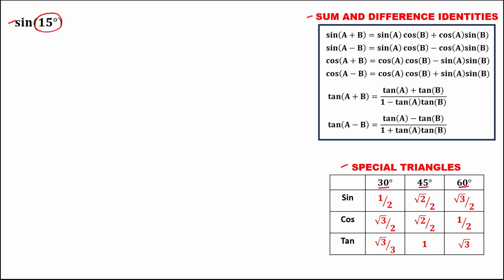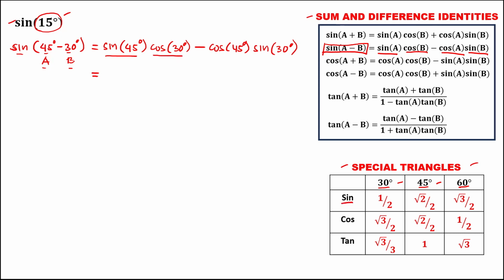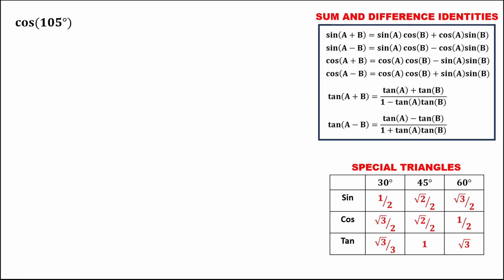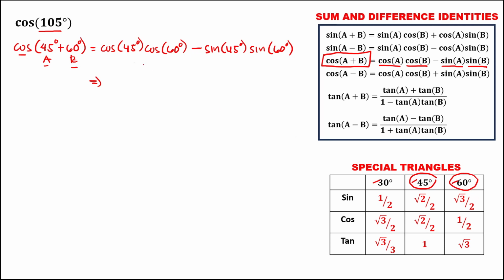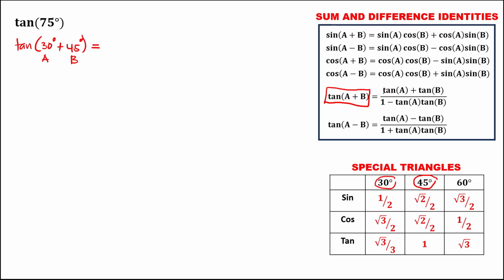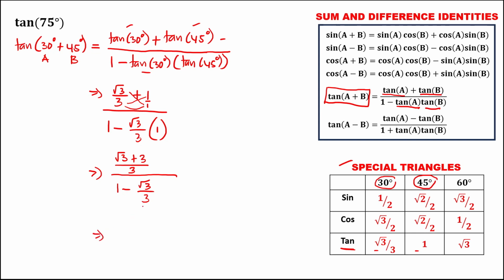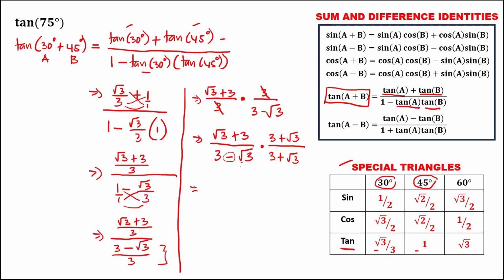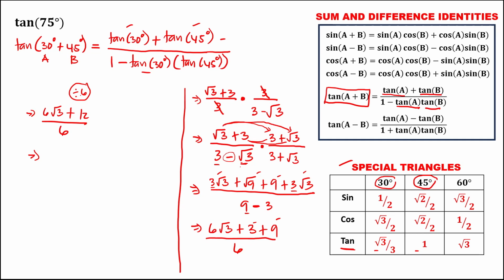SUM AND DIFFERENCE IDENTITIES || TRIGONOMETRY